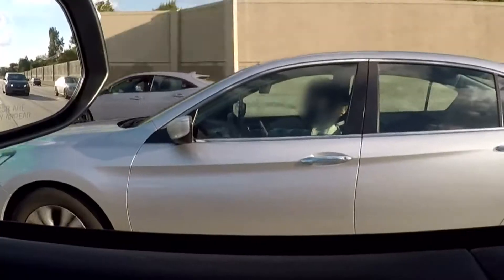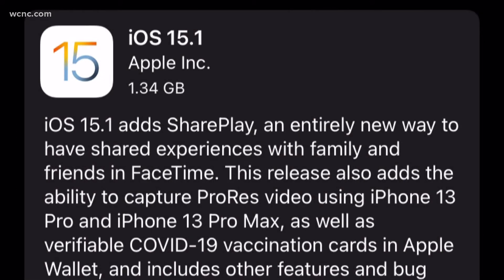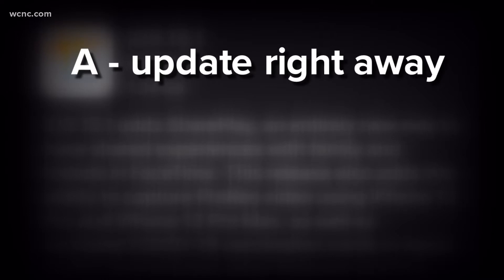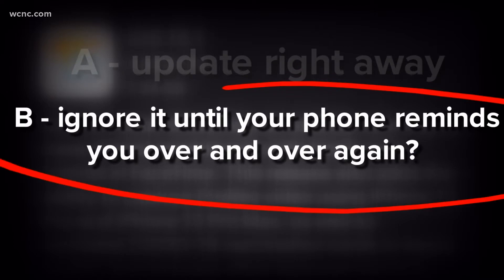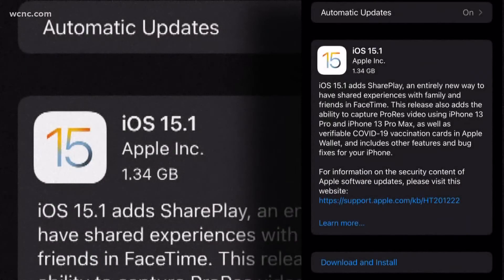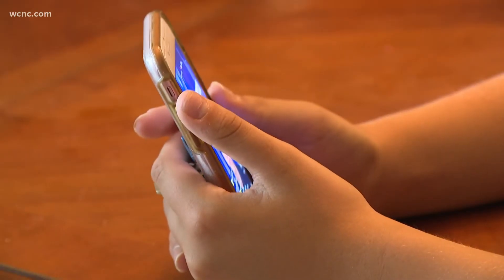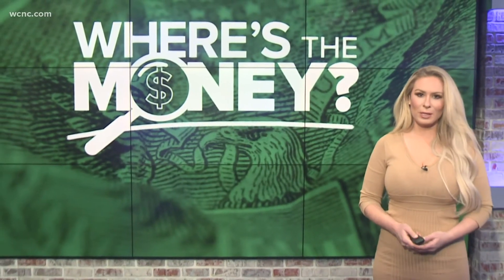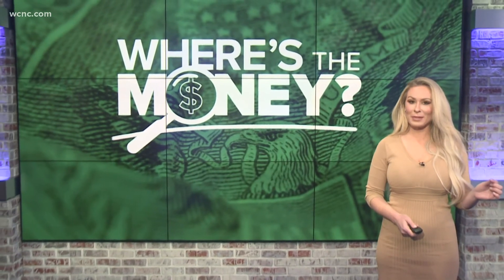Why it's so important to update your phone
Here’s the scenario: You're texting with your best friend or maybe using your phone for driving directions when you suddenly receive an alert that your phone's operating system needs to be updated.

Do you update your phone right away or do you ignore the update until your phone reminds you over and over again?

If you picked the latter, you could be making way for criminals to infiltrate your phone and gain access to your personal information.

“Most of the OS updates that we see these days have to do with security flaws,” Hank Schless, a security solutions manager, said.

He said the updates you get from time to time on your phone are essential for fixing not only security flaws but major holes in code that could cause big-time problems should you ignore them.